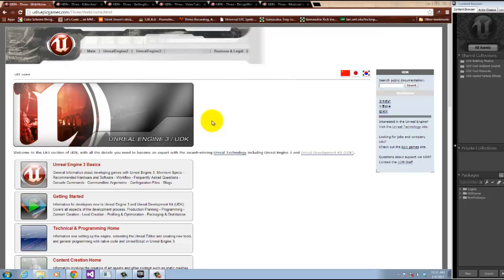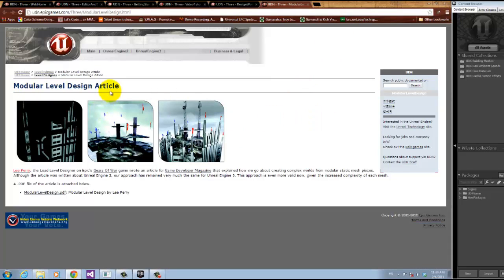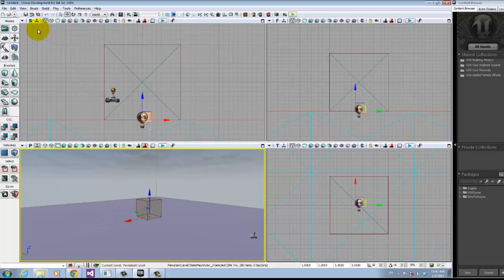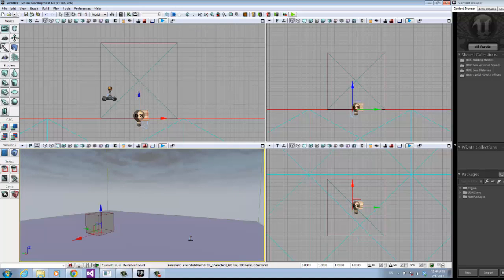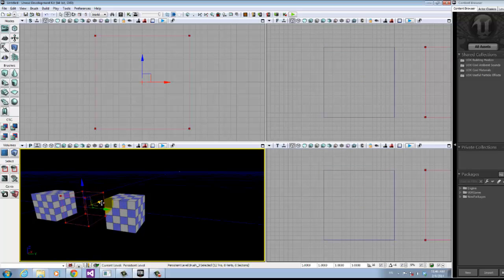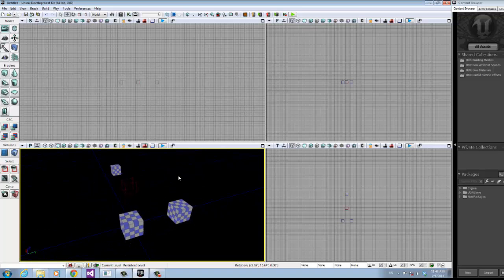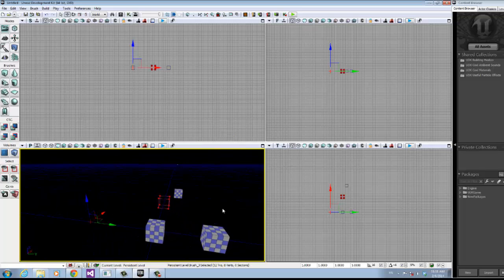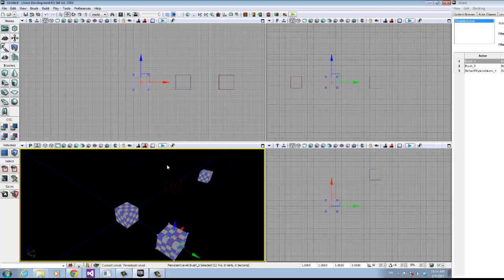UDK Intro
The start of my UDK series.  This video goes over the basics of the interface.